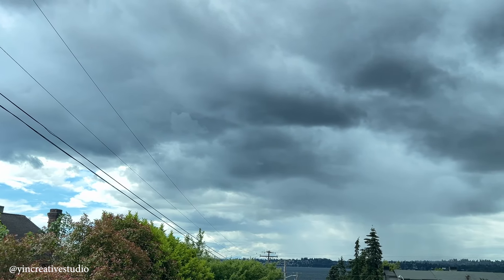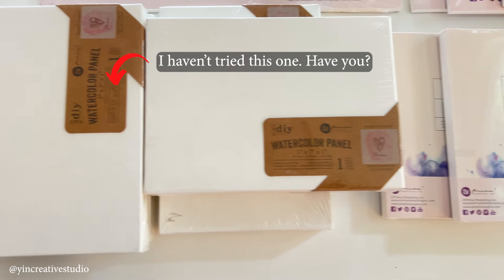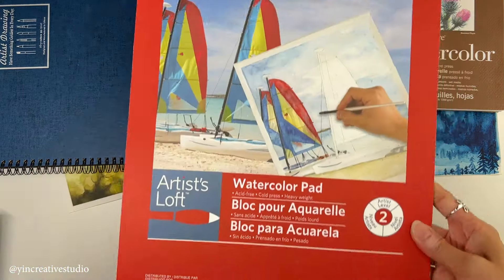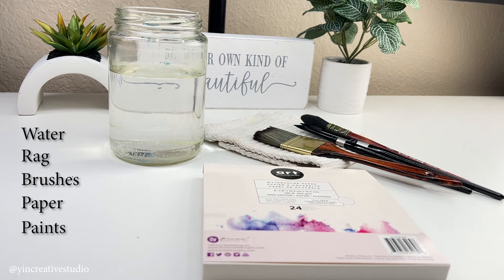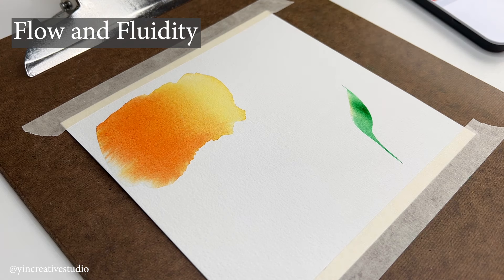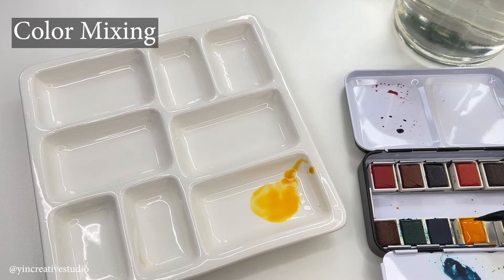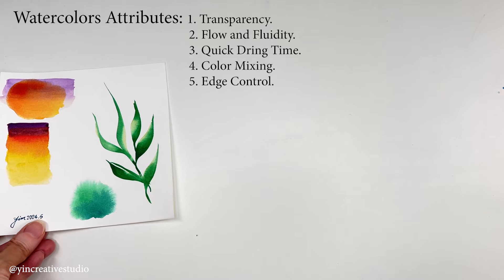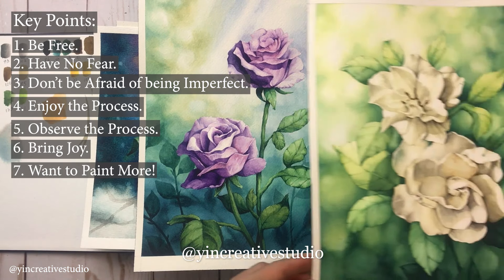Fearless Watercolor Painting: What You Need To Know Before You Start! 🎨watercolorattributes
Do you want to paint with watercolors. but don't know how to start?
Are you still wondering if you can start painting with watercolors?
If your answers are Yes, this video is for you!!!
Painting with watercolors can be tricky, challenging, and sometimes frustrating. However, if you understand watercolor attributes, painting with watercolors can be fun, free, and inspiring!
In this video, you will learn about how I started painting with watercolors and how I improved my watercolors after years. The most important message of this video is to get COMFORTABLE with this art medium and start to create your own art journey!
Happy Painting!